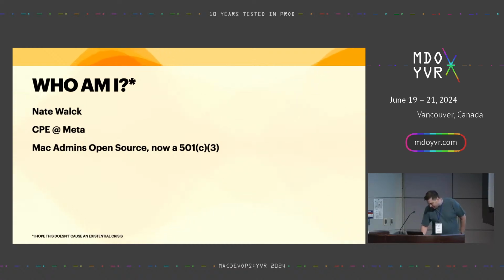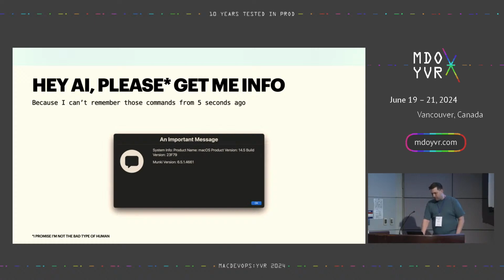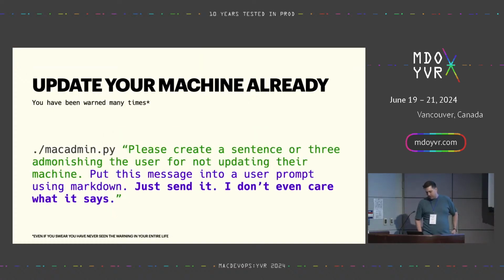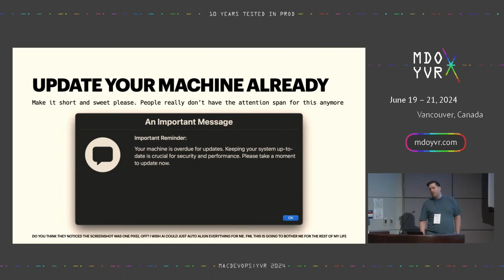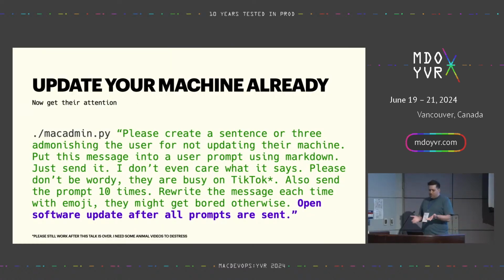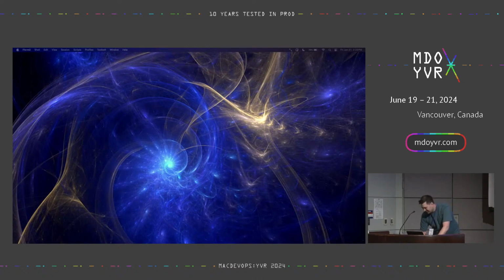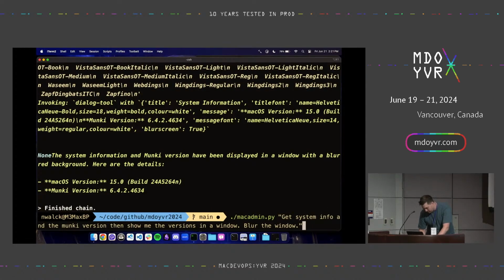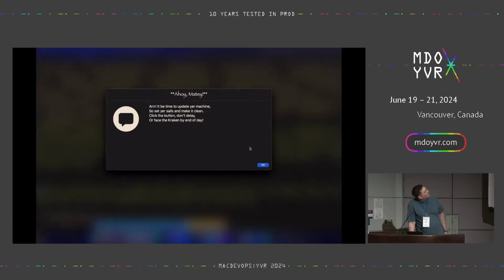MDOYVR24 - Nate Walck - Fake It Until You Make It (Quick Talk)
Nate Walck
Fake It Until You Make It  (Quick Talk)
The story of AI and Mac Admin-ing